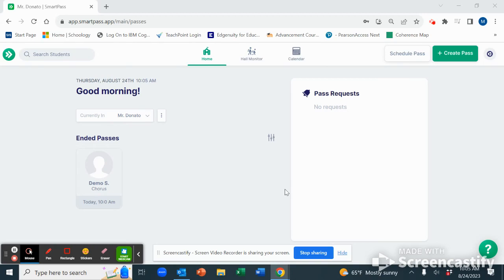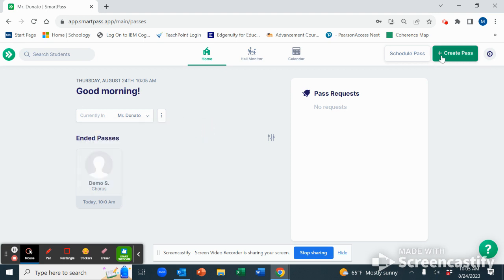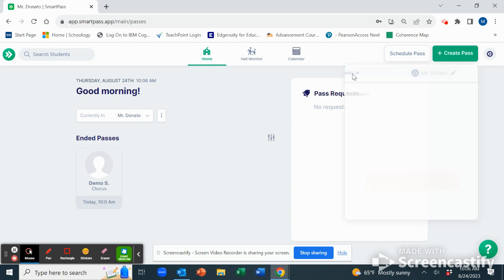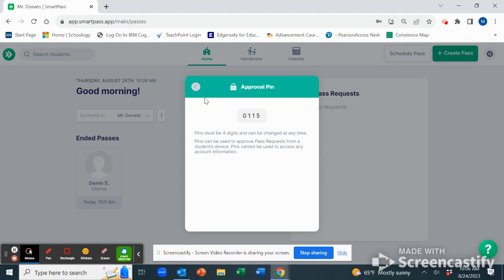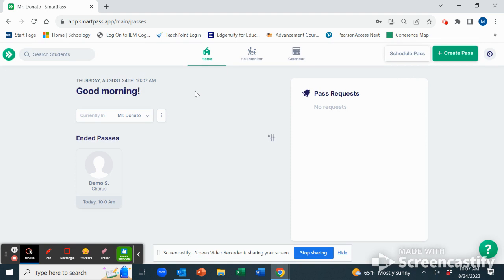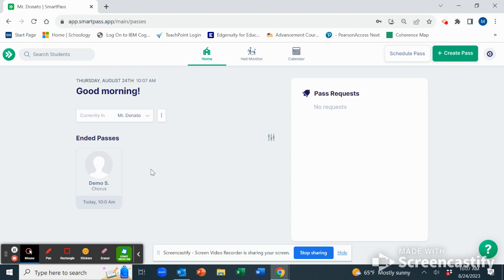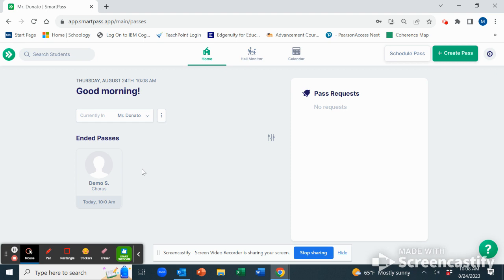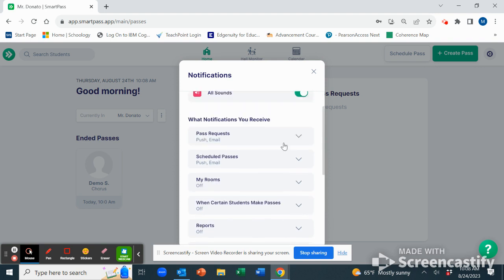SmartPass Settings Options